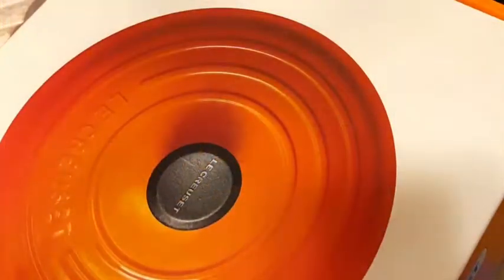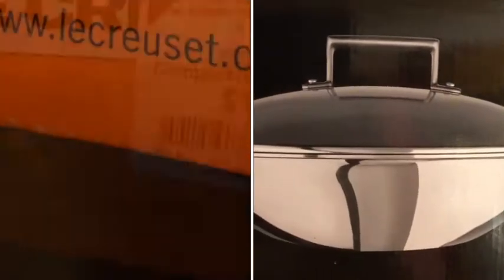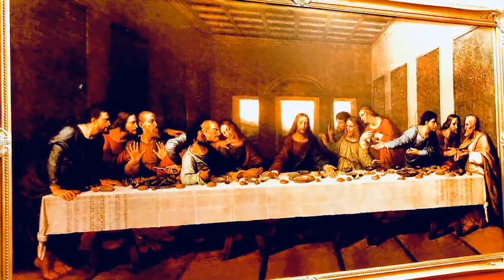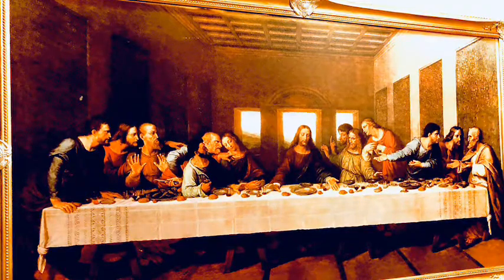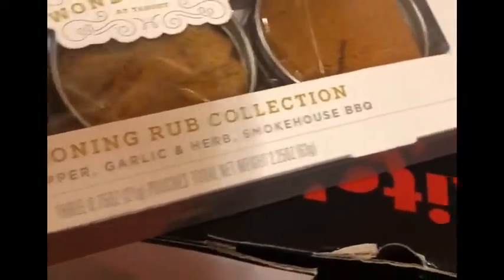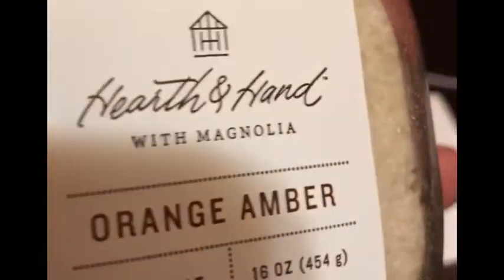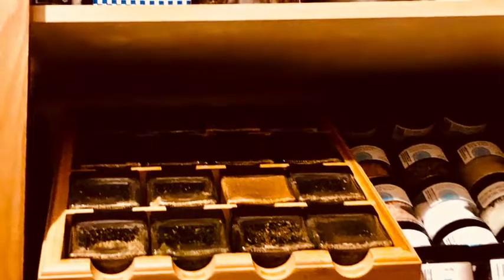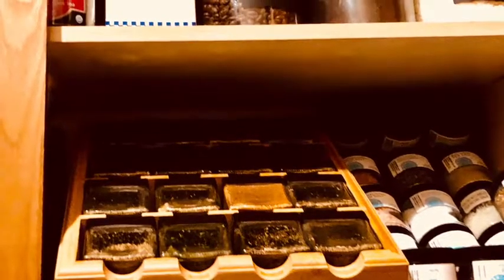KITCHEN HAUL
KITCHEN HAUL AND GETTING TO KNOW ME BETTER